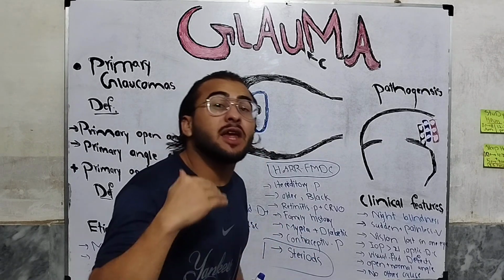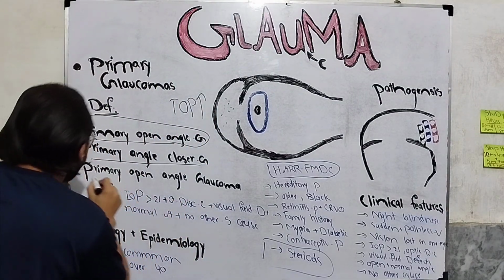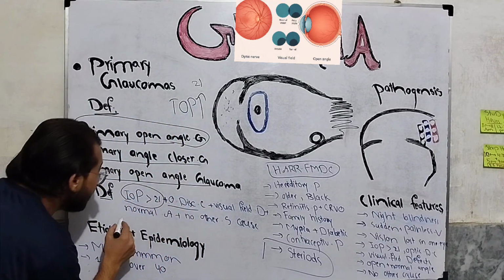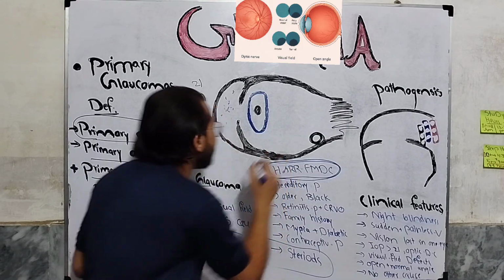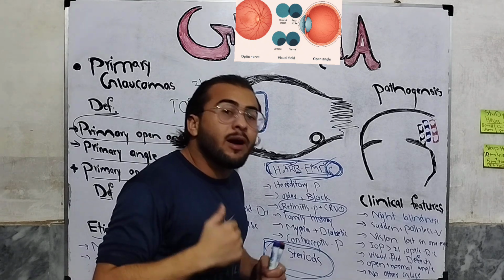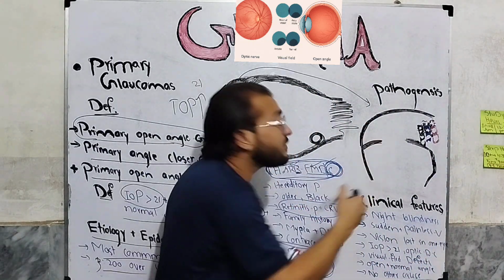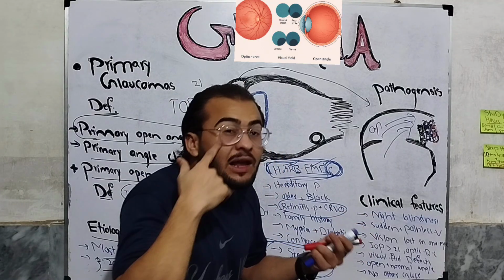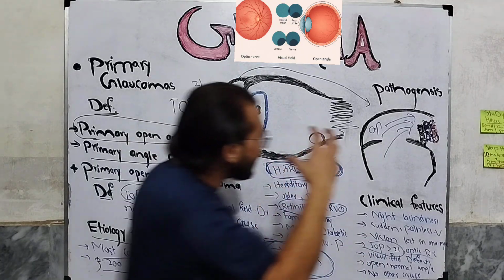46. Primary Open-Angle Glaucoma Explained | The Silent Thief of Sight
🚨 What if an eye disease could slowly steal your vision without causing pain or obvious symptoms?

👁️ Primary Open-Angle Glaucoma (POAG) is known as the "Silent Thief of Sight" because many people don't realize they have it until permanent vision loss has occurred.

In this video, you'll learn the pathophysiology and symptoms of Primary Open-Angle Glaucoma (POAG) in a simple, exam-focused, and clinically relevant way.

Whether you're a medical student preparing for exams, a doctor reviewing ophthalmology, or someone interested in eye health, this lecture will help you understand one of the leading causes of irreversible blindness worldwide.

👍 Like this video if it helped you understand glaucoma.

"POAG" if you want Part 2 on diagnosis and treatment.

Ophthalmology lectures
MBBS exam preparation
Clinical medicine reviews
High-yield medical education
Medical cases and viva preparation